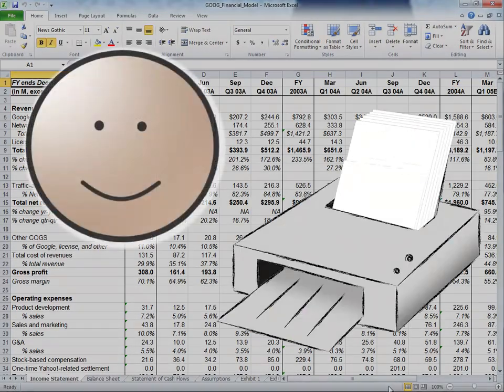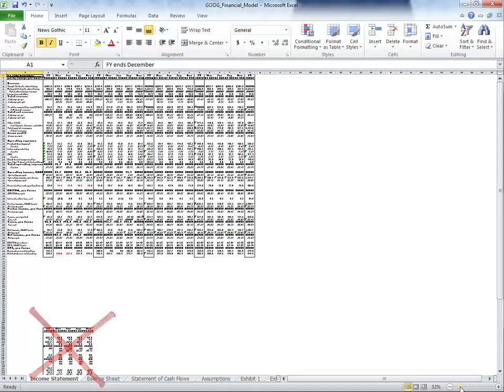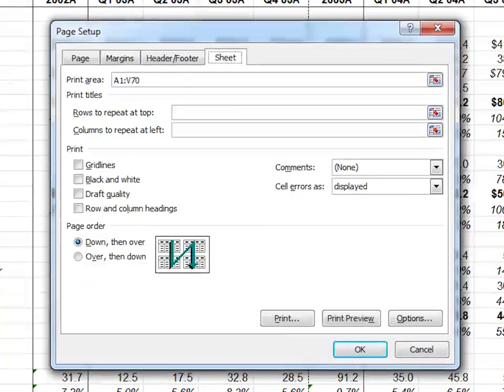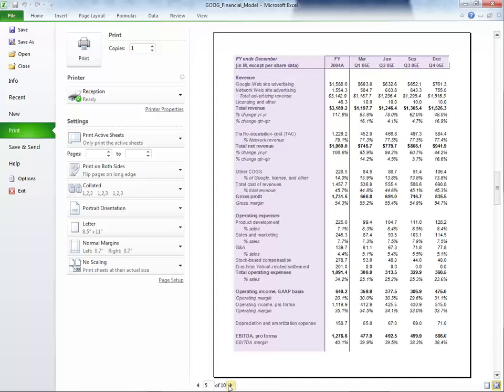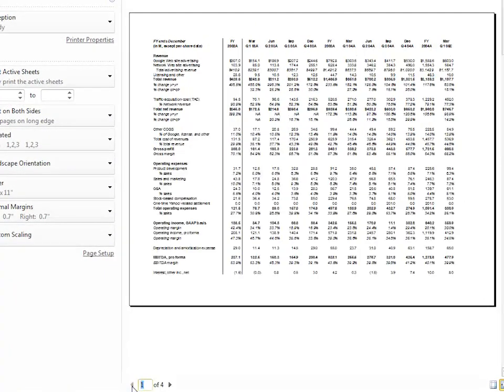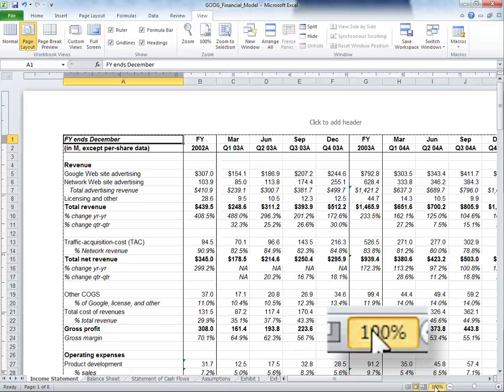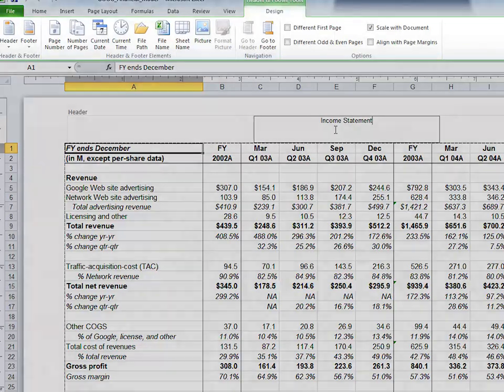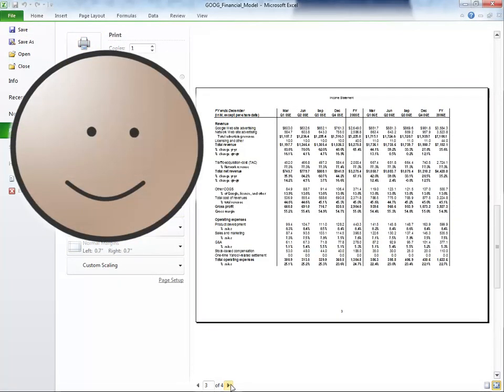Excel Print Formatting Tutorial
Do you want great looking printed excel files? Good. You’re in the right place. Written and produced by Samuel Hatton from Endsight.